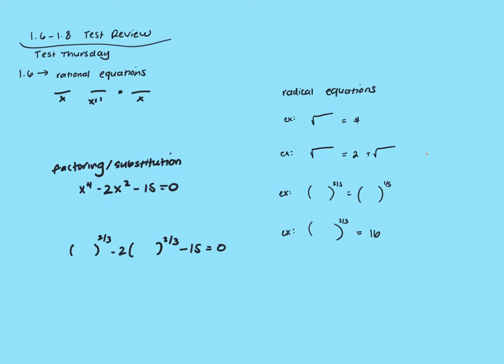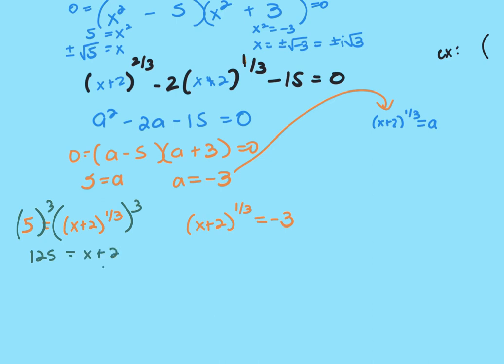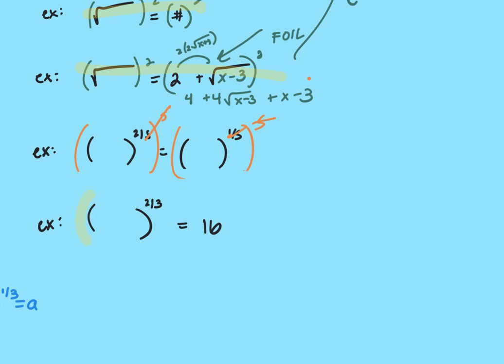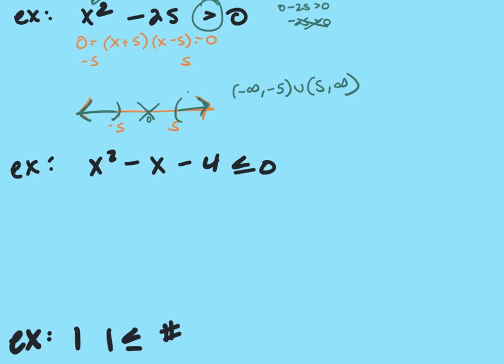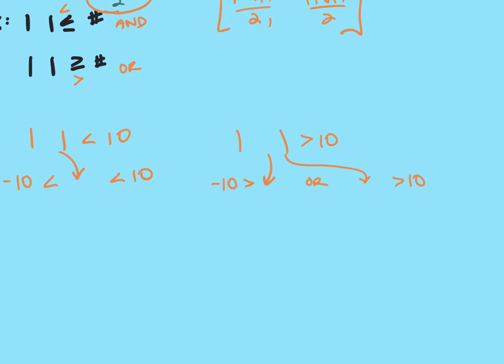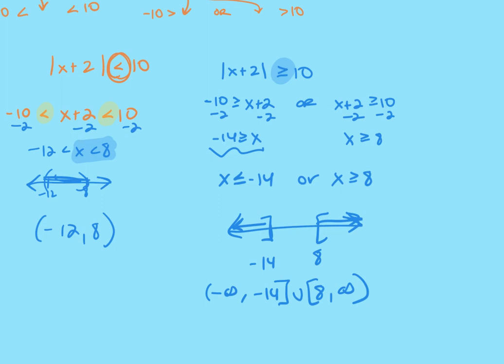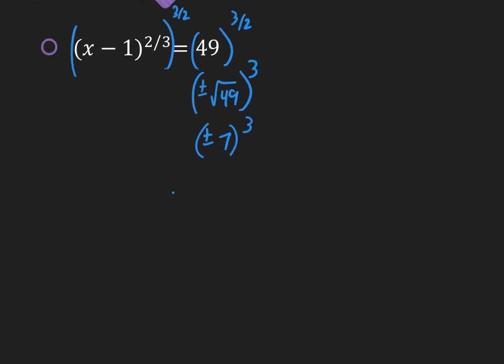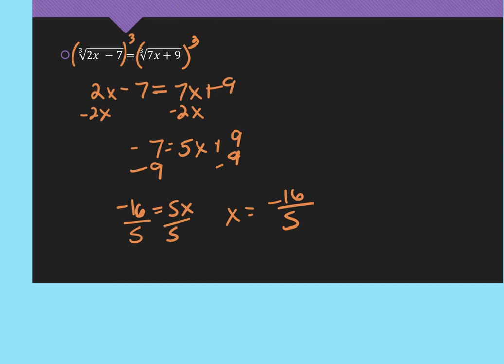11.1_1.6-1.8 review